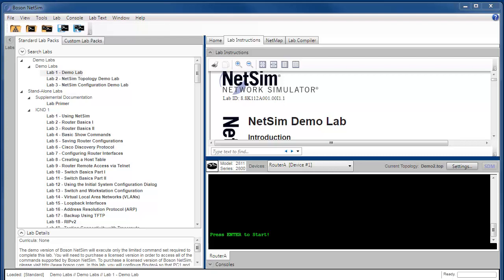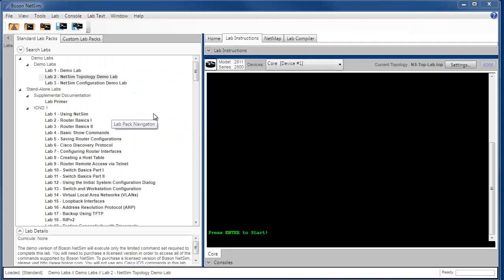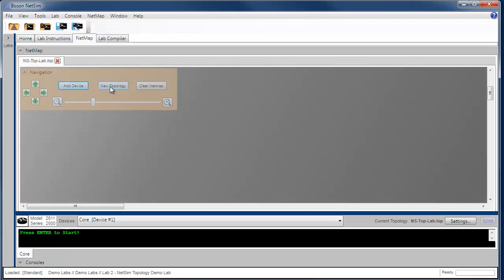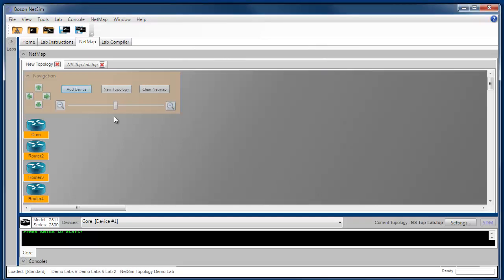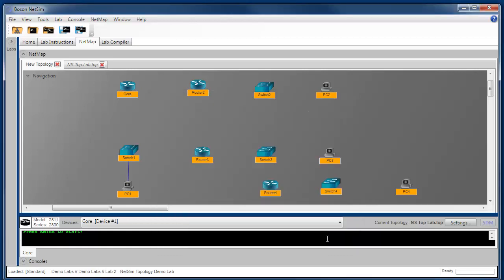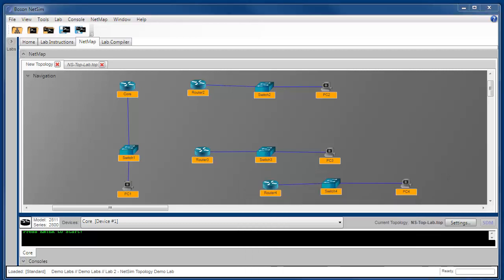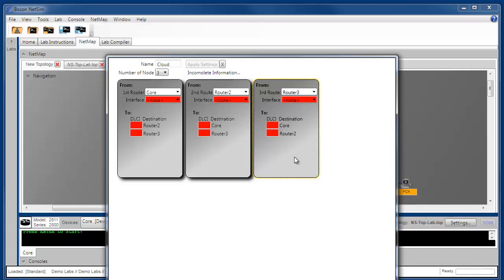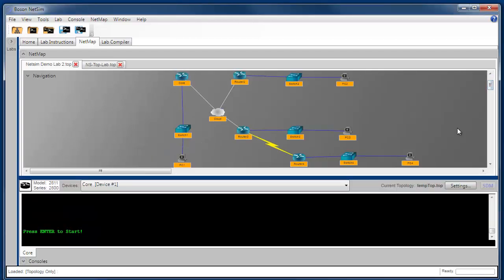Demo Lab 2 Netsim Topology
This Video Walkthrough of Boson NetSim Demo Lab #2 shows you how to create your own custom topologies using the NetSim Netmap designer.